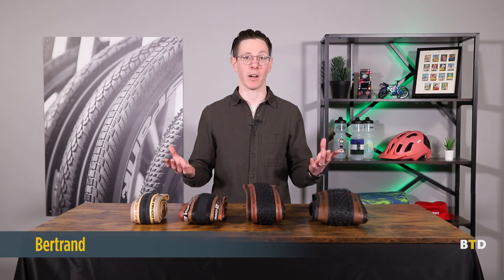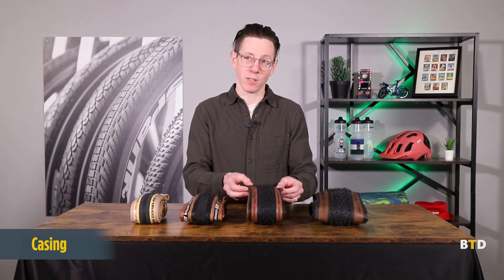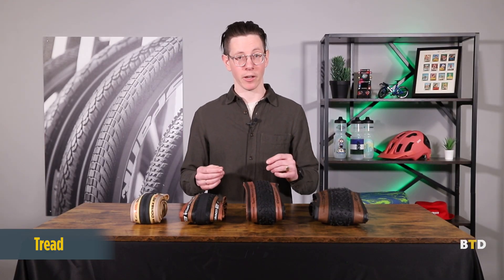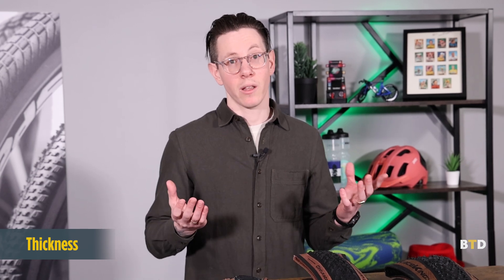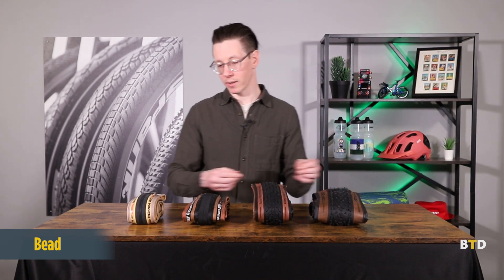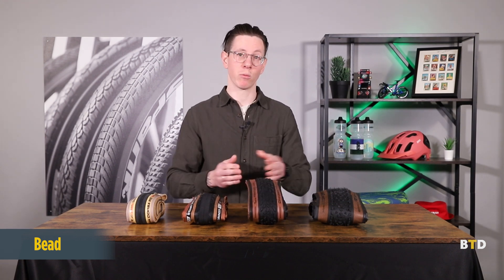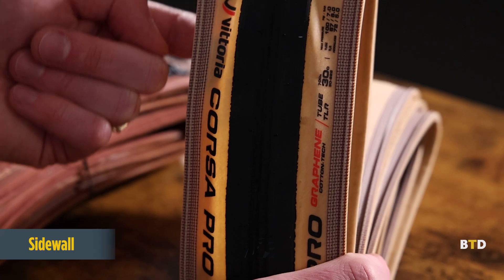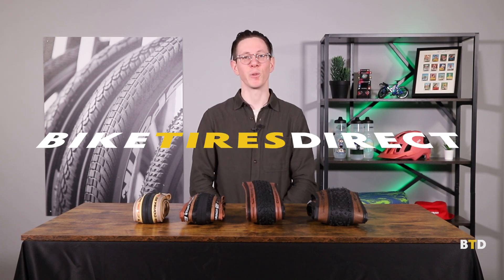BTD's Anatomy Of A Bike Tire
There are a lot of bicycle tires on the market, so how do you decide which one you need when looking at things like different TPIs and compounds? Bertrand breaks down the basic anatomy of a bike tire to help you make a better informed choice when picking out your next set of rubber.

BikeTiresDirect has one of the largest selections you'll find, with a tire for nearly any bike and application

00:00 Intro
00:17 Casing
01:12 Tread
01:38 Compound
02:03 Thickness
02:33 Bead
03:33 Sidewall
04:04 Puncture Protection
04:25 Outro

Featured models